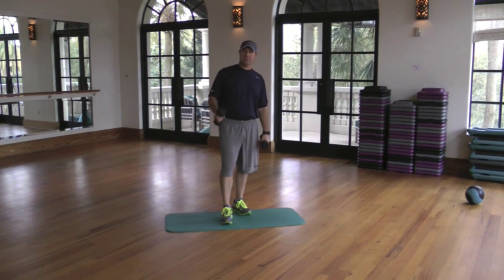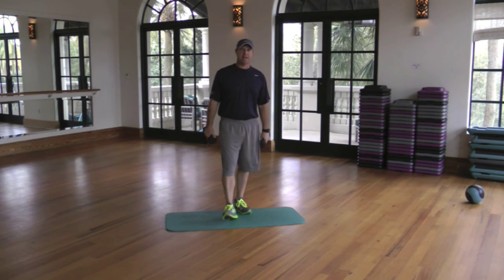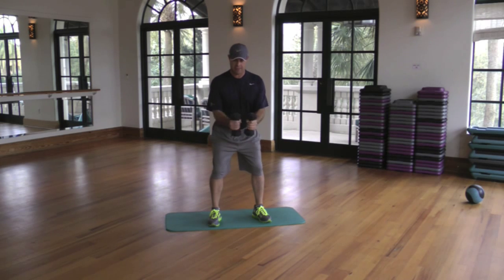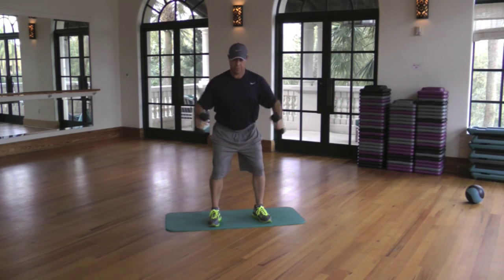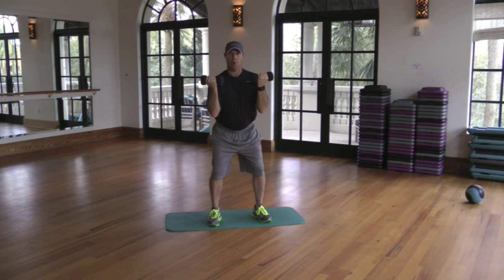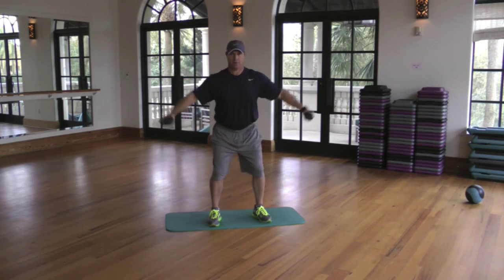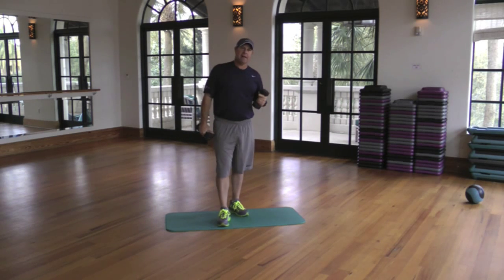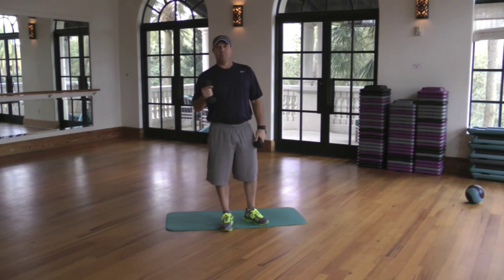Golf Workout Matrix Using Dumbbells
Tour Fitness Expert, Randy Myers shows you a great shoulder matrix you can do using dumb bells for golf!
@randymyers_ and @mygogi